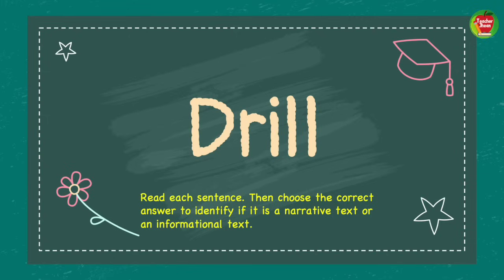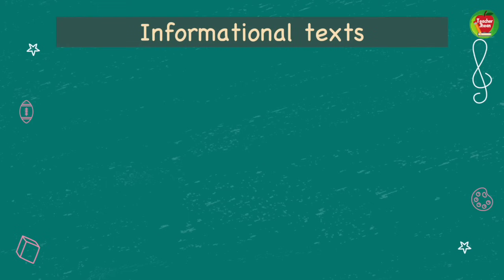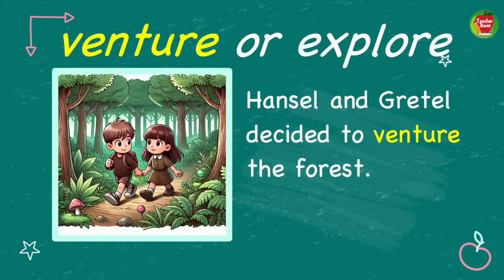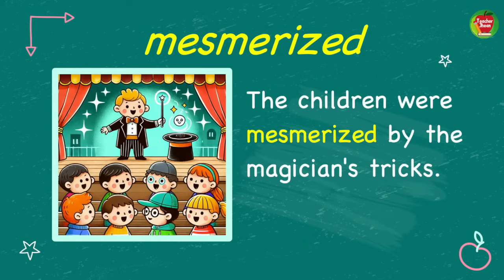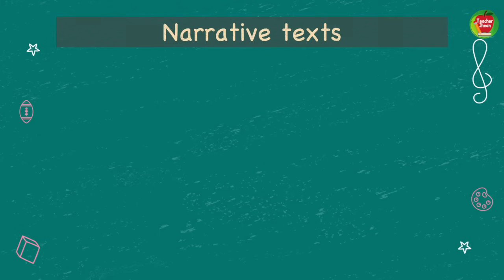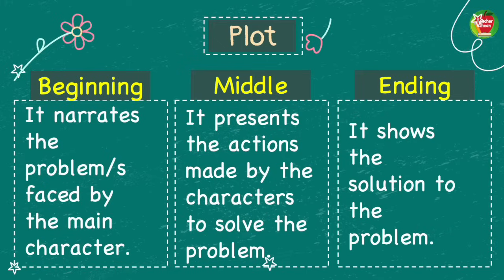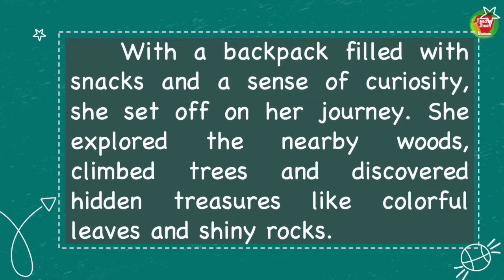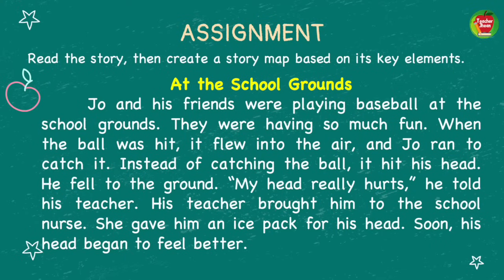ENGLISH 4 QUARTER 1 WEEK 1 | DAY 1 | LITERARY TEXTS | NOTING IMPORTANT ELEMENTS | MATATAG CURRICULUM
DepEd MATATAG CURRICULUM
Comprehend literary texts
Noting Important Elements
Story Grammar